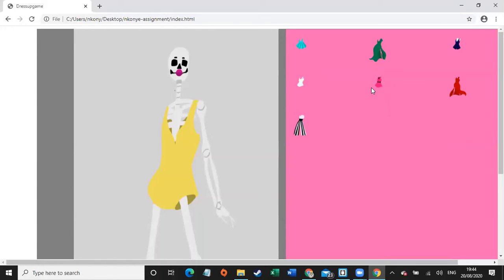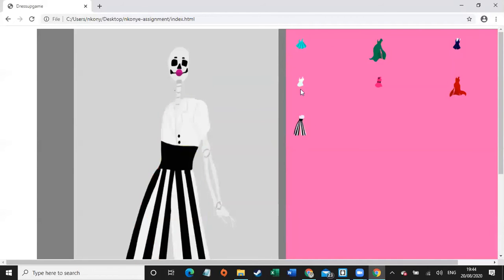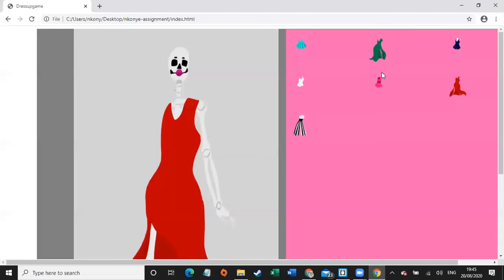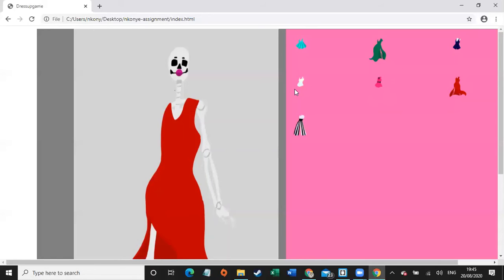cs50 final project by Nkonye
this a video of my Cs50 final project and why i decided to make the project that i did.